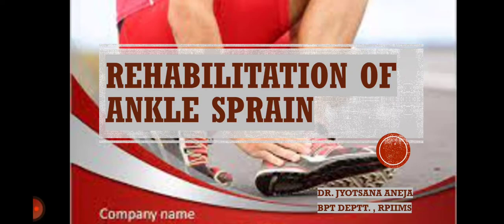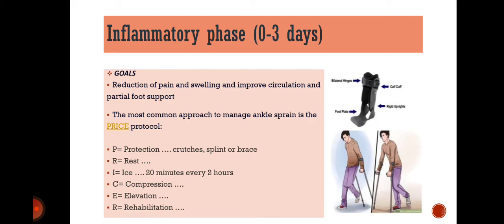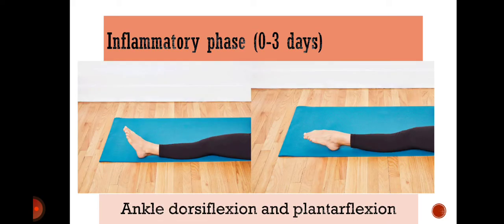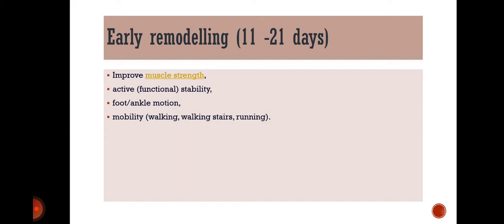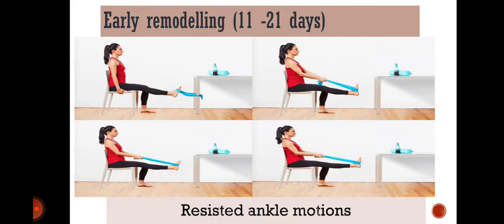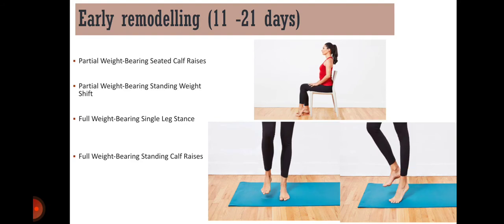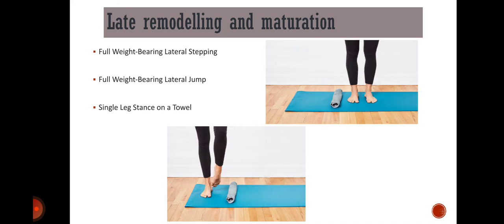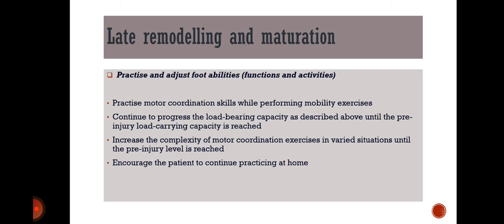Rehabilitation of Ankle sprain-RPIIT ACADEMICS